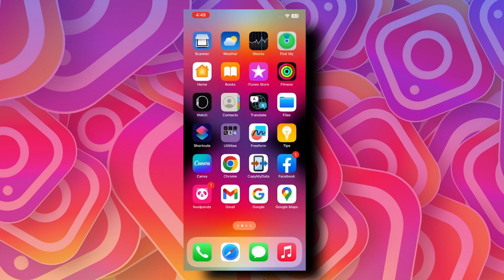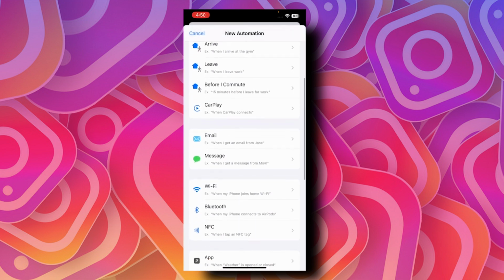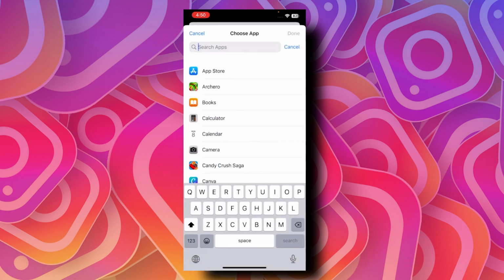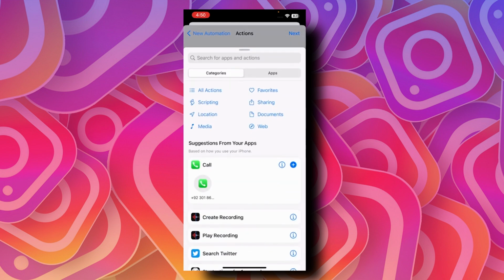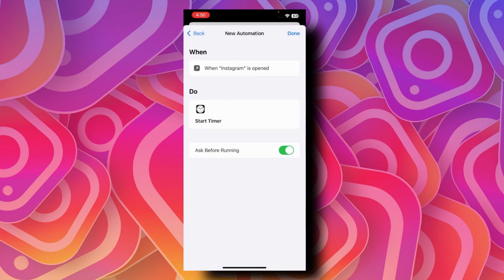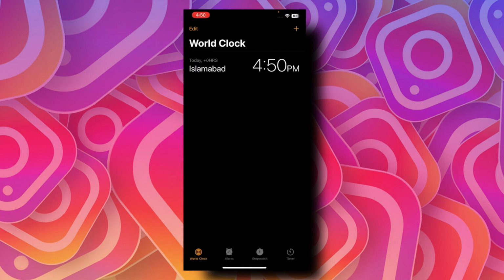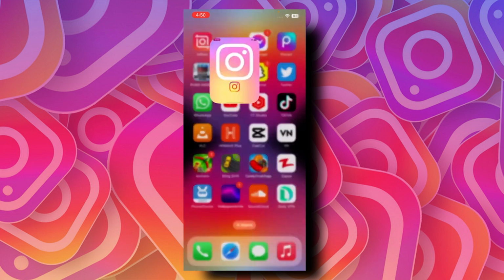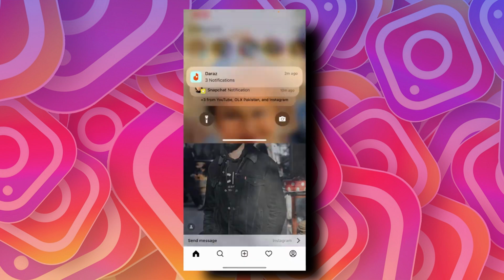How Do You Lock Instagram on iPhone With Face ID 2024 tutorial2024 howto #2024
To lock Instagram on your iPhone using Face ID in 2024, follow these steps:

Open the Settings App:

Go to the Settings app on your iPhone.
Navigate to “Screen Time”:

Scroll down and tap on “Screen Time.” If you haven’t enabled Screen Time yet, you’ll need to set it up by following the on-screen instructions.
Set Up App Limits:

In the Screen Time menu, tap on “App Limits” and then “Add Limit.” You’ll see a list of app categories.
Choose Instagram:

Select “Social” or find Instagram directly from the list. After selecting it, tap “Next.”
Set a Time Limit:

Set a minimal time limit, like 1 minute. After this time is reached, the app will lock, requiring Face ID to unlock it. Tap “Add” to save the limit.
Enable Face ID for Screen Time:

Go back to the main Screen Time menu and tap on “Use Screen Time Passcode.” Create a passcode if you haven’t already, and then enable Face ID for Screen Time.
Using Instagram with Face ID:

Once you’ve used Instagram for the set time, it will lock, and you’ll need to use Face ID to unlock it for further use.

By following these steps, you can effectively lock Instagram on your iPhone with Face ID in 2024, adding an extra layer of security to your account.